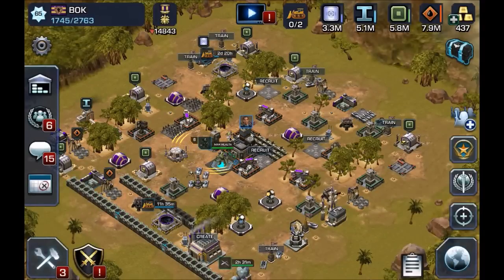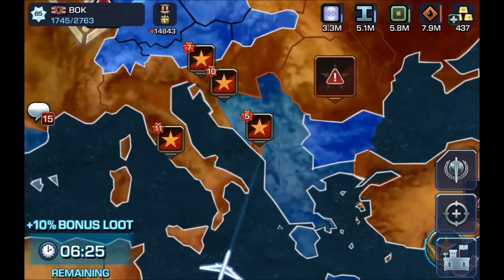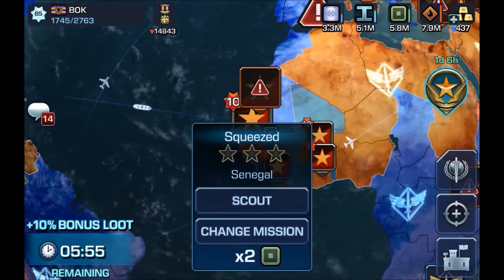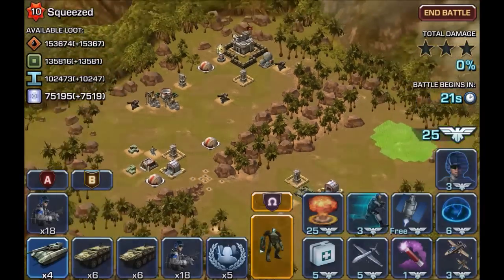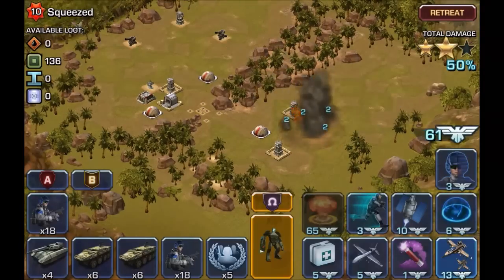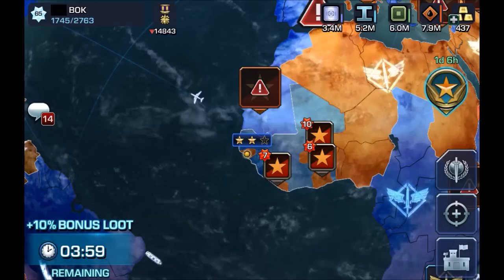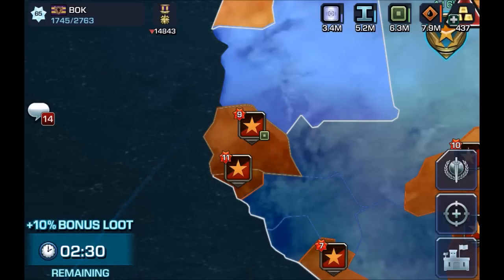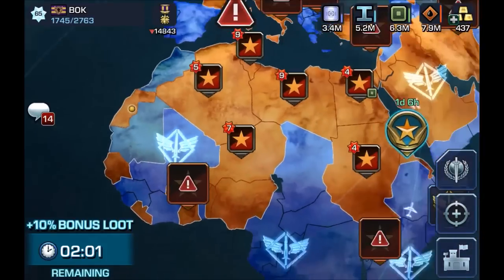Empires and Allies - Get Free Unlimited Resources without using troops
How to get Free unlimited  resources, supplies, tech, oil, steel without using or losing troops.